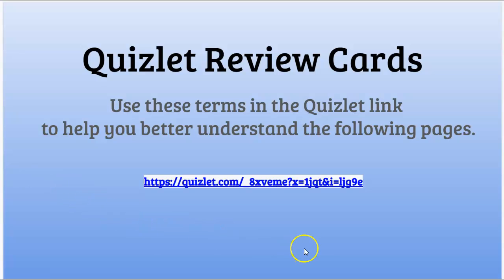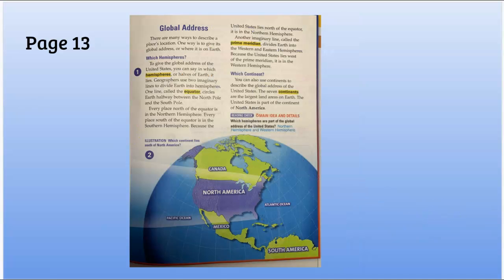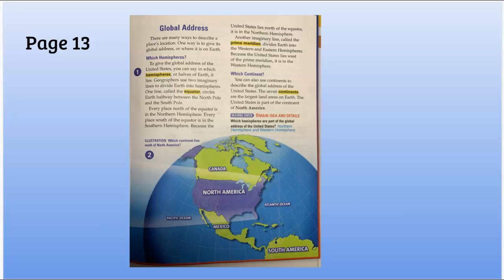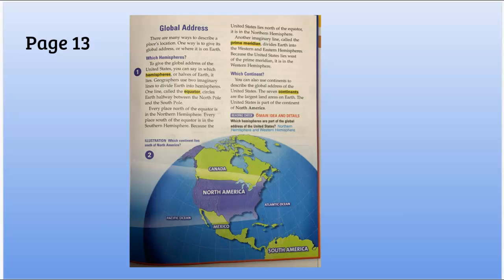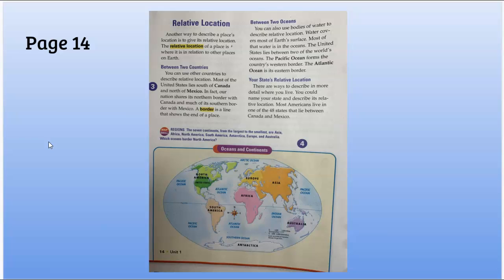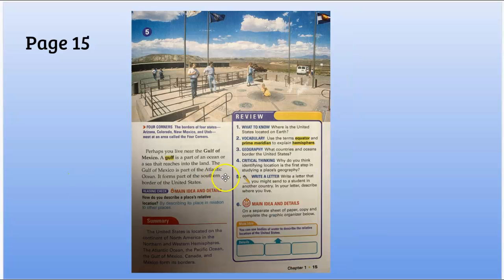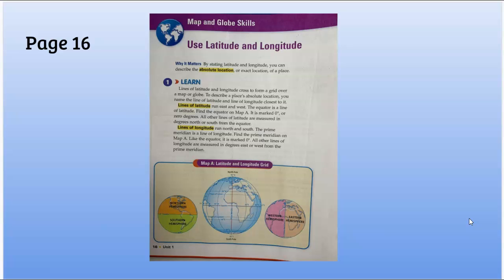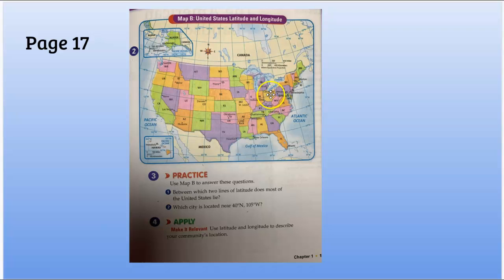Where is the United States?